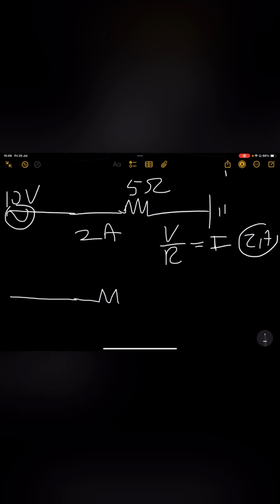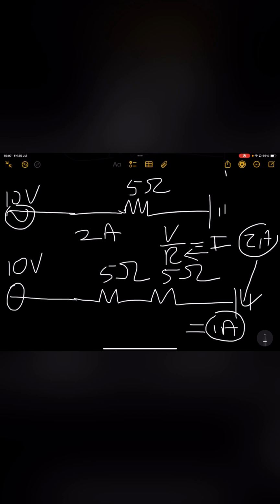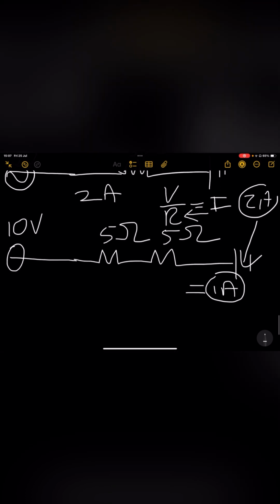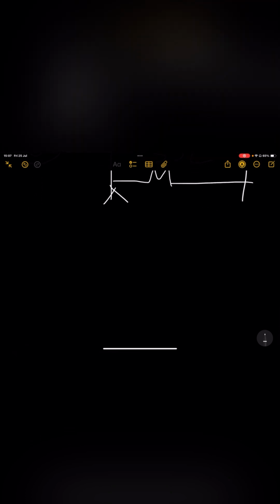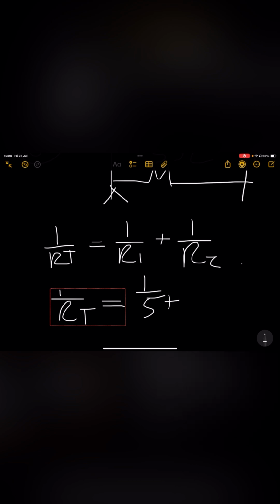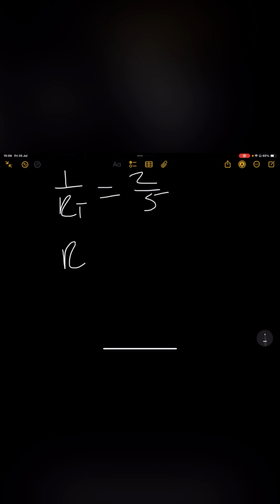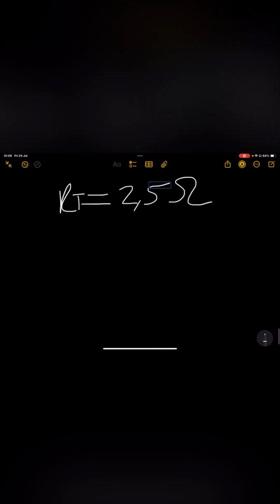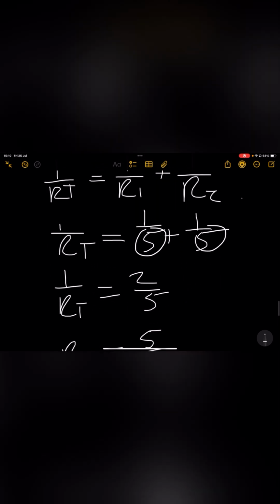1.2 Resistance of a series and a parallel electrical circuit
Master electrical engineering fundamentals with TACMEA – from Ohm’s Law to PV systems, RLC circuits, transformers, and more. Perfect for students, trades, and enthusiasts.

An overview of basic series and parallel resistances and the formulas for calculation of total resistance Rt.